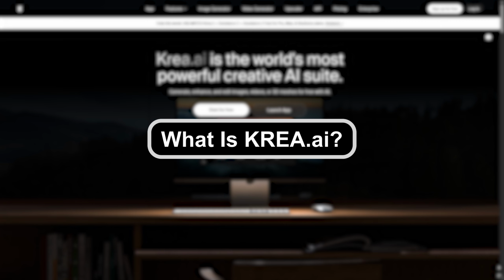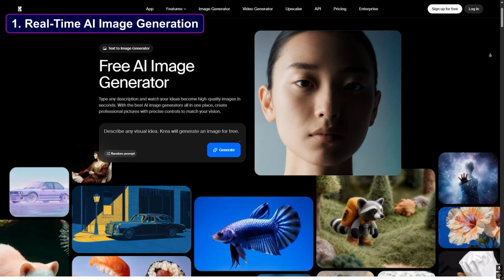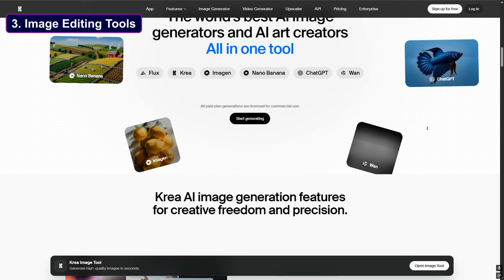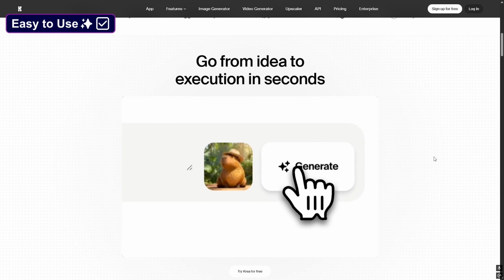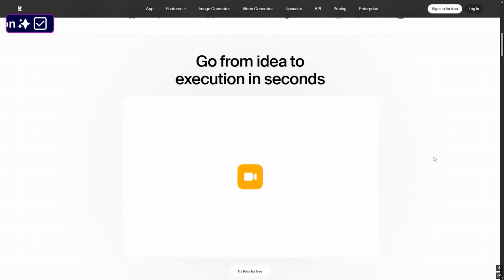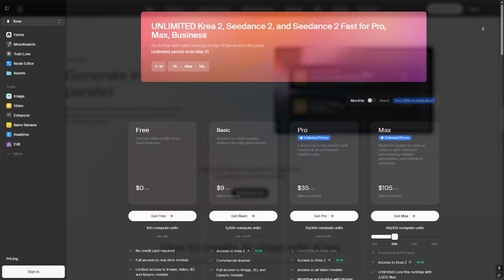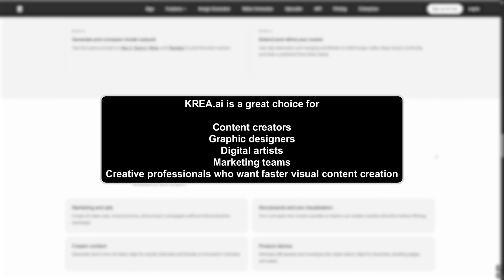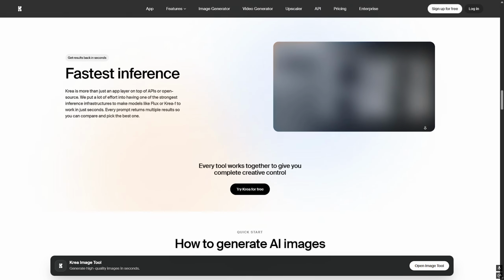KREA.ai Review | All You Need To Know About